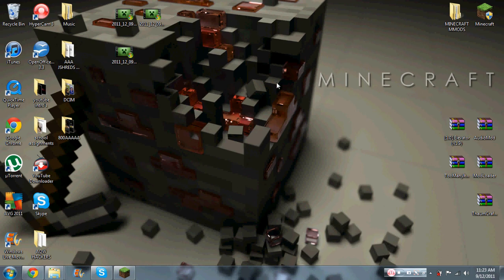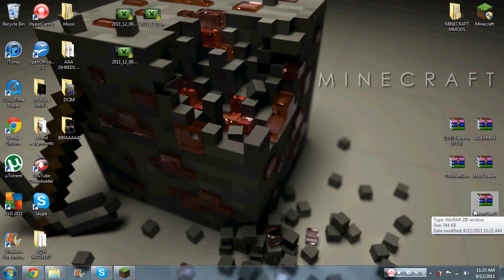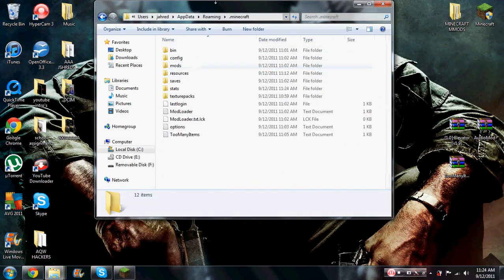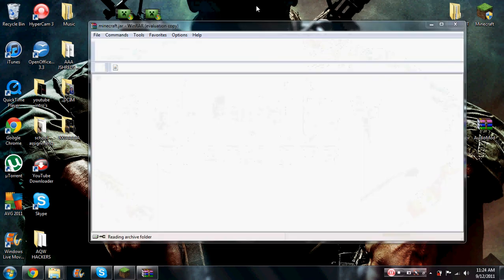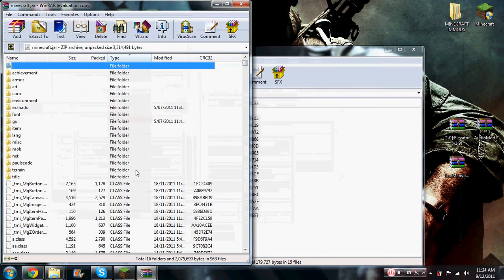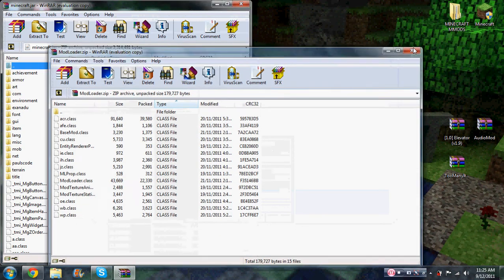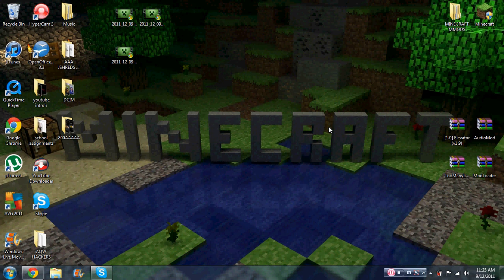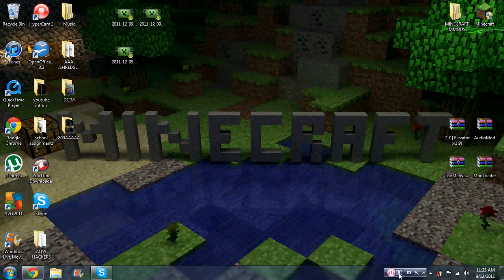Minecraft ThaumCraft Mod 1.2 !!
Downloads + Recipe:

Soz i forgot to mention about forge. its another drag and drop ! so sorry !